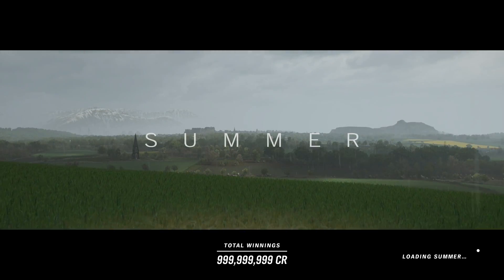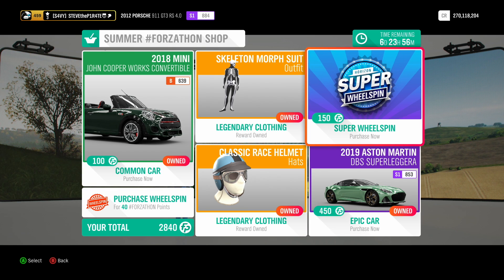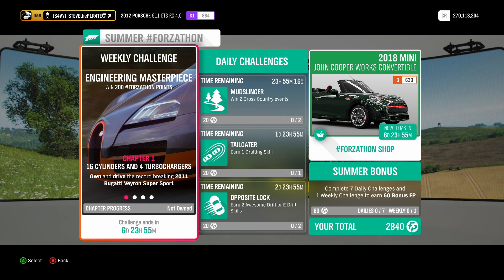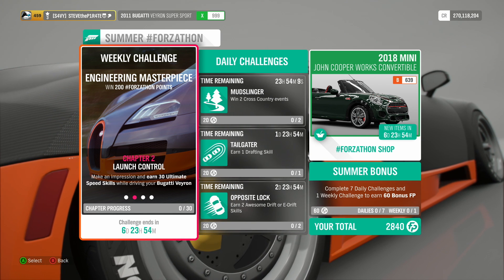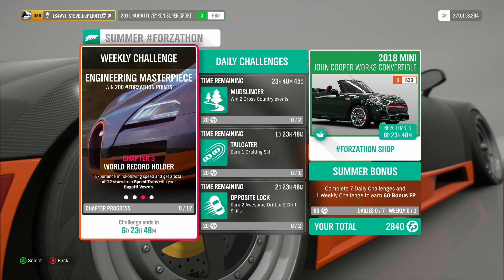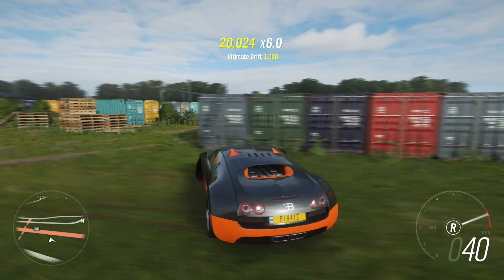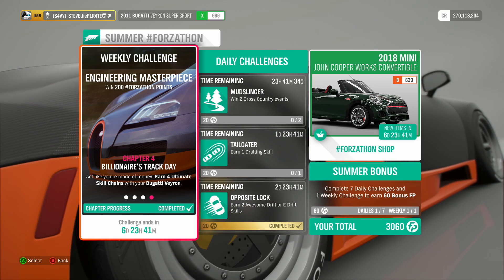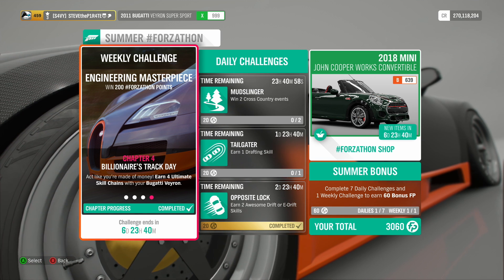How To Complete ENGINEERING MASTERPIECE Summer FORZATHON Weekly Challenges (SERIES 23)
ENGINEERING MASTERPIECE FORZATHON
In this video I show you how to perform Ultimate Skill Chains in your 2011 Bugatti Veyron Super Sport and how to complete the other challenges during this week's Weekly FORZATHON Challenge, Engineering Masterpiece.

Engineering Masterpiece Summer FORZATHON event runs from Thursday 4th June 2020 through Thursday 11th June 2020.

ENGINEERING MASTERPIECE FORZATHON Weekly Challenges:

CHAPTER 1 - 16 CYLINDERS AND 4 TURBOCHARGERS ▶︎
Own and drive the record breaking 2011 Bugatti Veyron Super Sport.

CHAPTER 2 - LAUNCH CONTROL ▶︎
Make an impression and earn 30 Ultimate Speed Skills while driving your Bugatti Veyron.

CHAPTER 3 - WORLD RECORD HOLDER ▶︎
Experience mind-blowing speed and get a total of 12 stars from Speed Traps with your Bugatti Veyron.

CHAPTER 4 - BILLIONAIRE'S TRACK DAY ▶︎
Act like you're made of money! Earn 4 Ultimate Skill Chains with your Bugatti Veyron.

🔥💯 ► BEST FORZA HORIZON 4 VIDEOS

🎮 I upload daily gaming videos from Forza Horizon 4, Project Cars 2, F1 2019, DiRT Rally 2 & More!

☠️ You're more than welcome to join me during live streams to share my gameplay and experiences. It's my aim for you to enjoy your time on my channel  👊😎

👍🏼 Flog that LIKE button like a P1R4TE!

👊 STAY AWESOME!